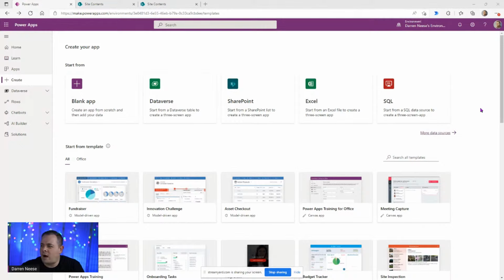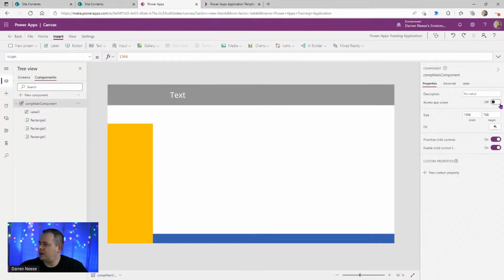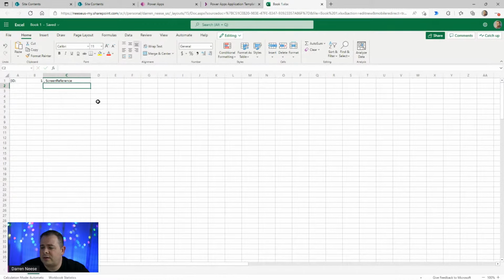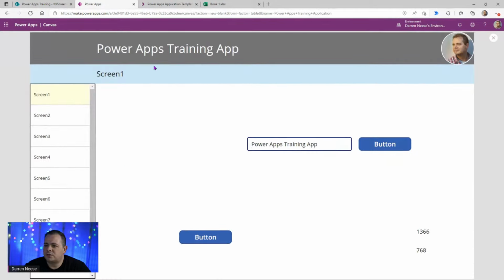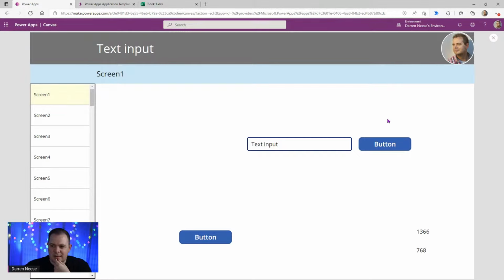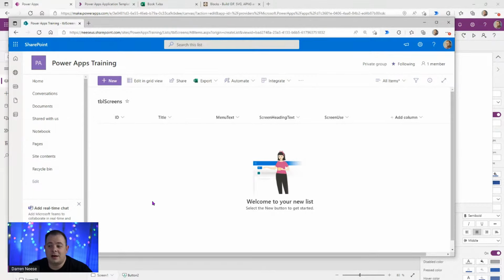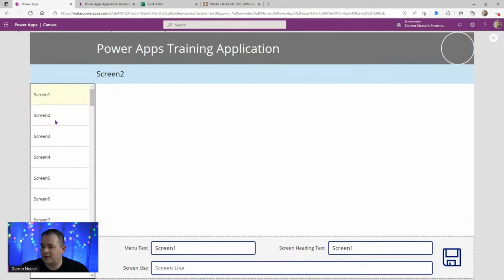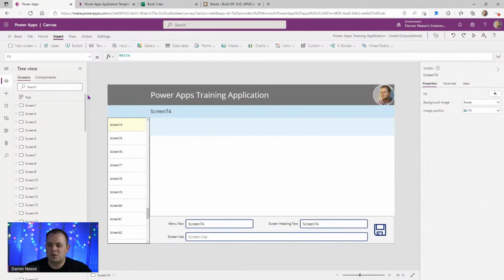How to Build a Massive Application using Power Apps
⬅️ Power Apps Large Apps: Time to build out a massive application with you guys, and we're talking about 100 or more screens! How do you manage something that huge, and also, should you be doing something like this in the first place? We will cover How to Build a Massive Application using Power Apps!